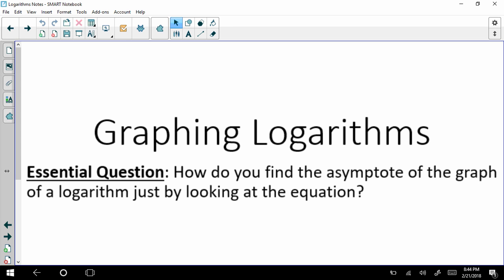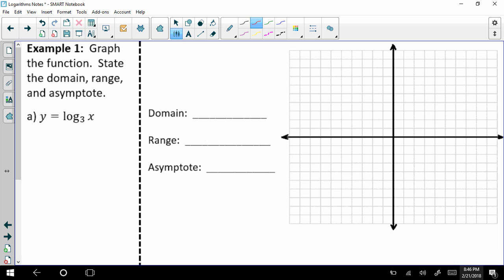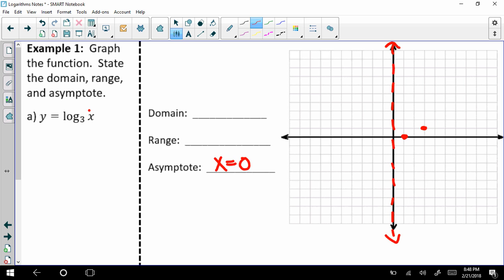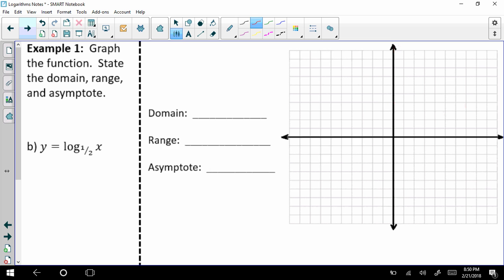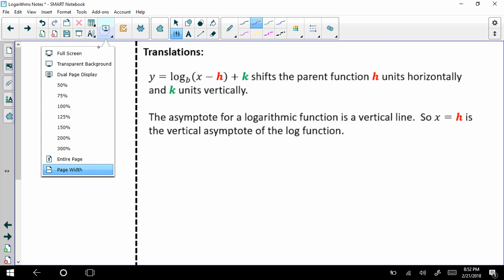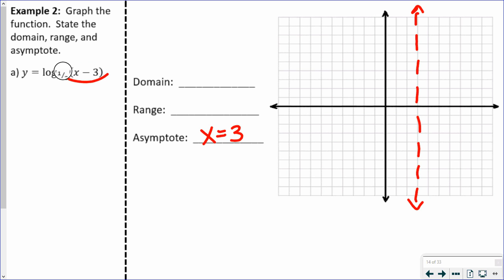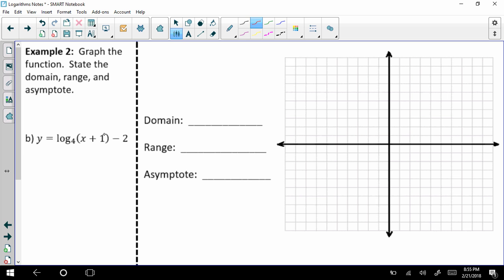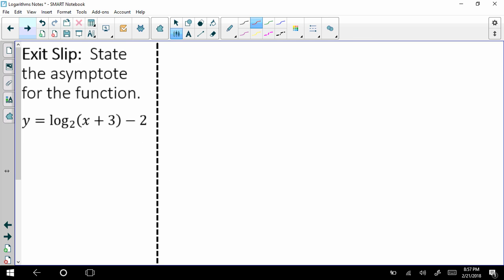Graphing Logarithms Teacher Video Notes